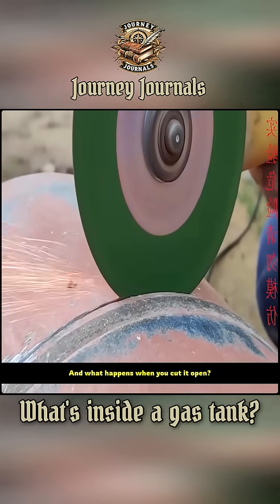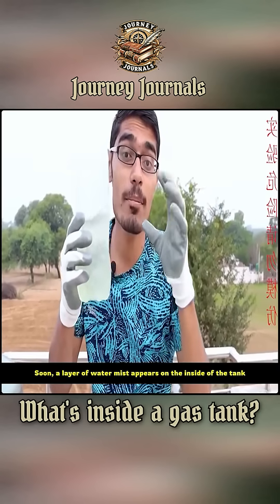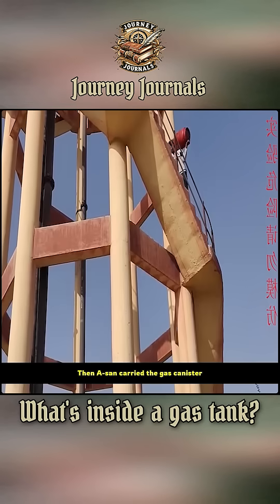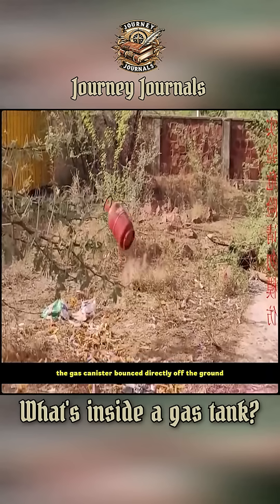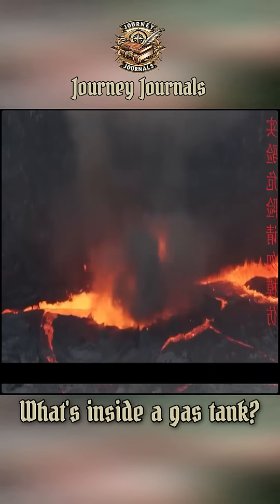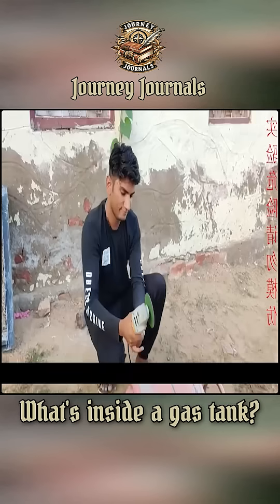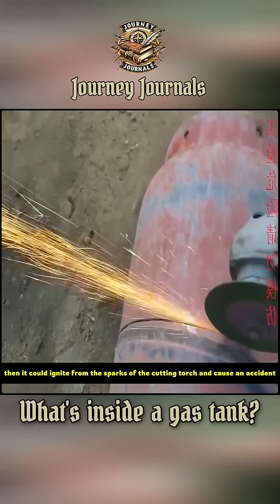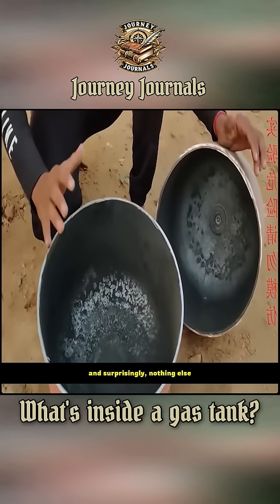What's inside a gas tank? A chainsaw cut reveals an incredible phenomenon.